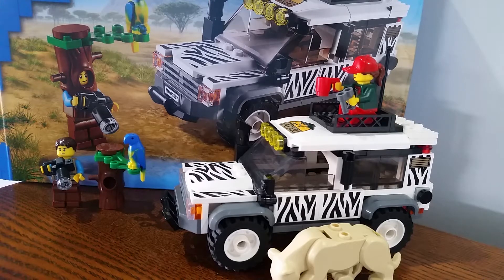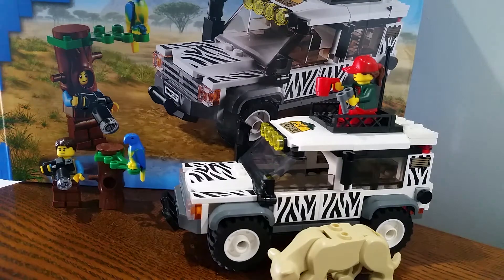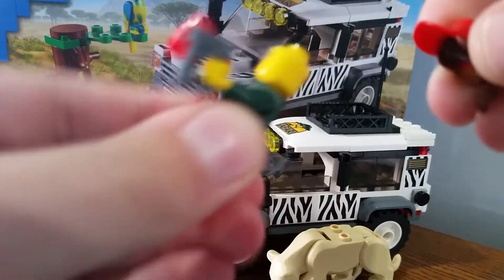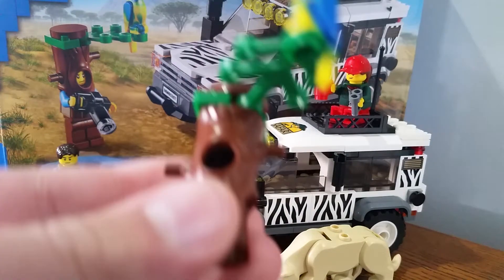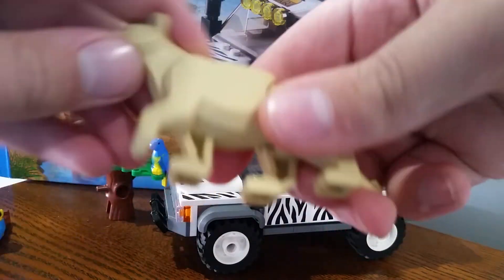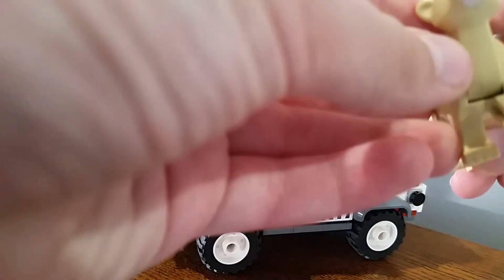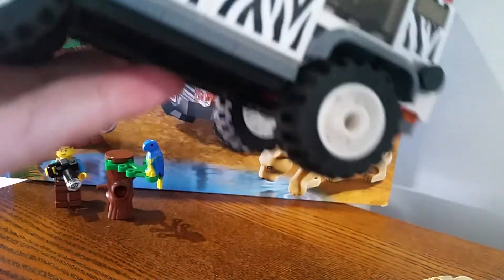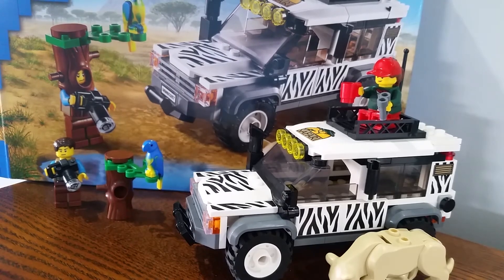Lego city safari off roader 60267 review